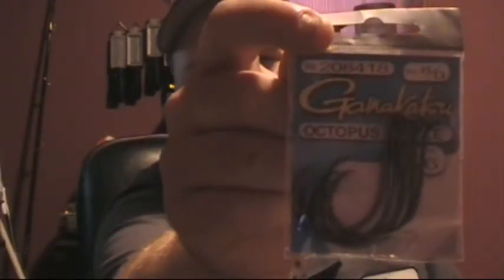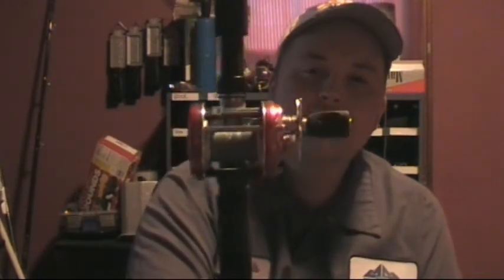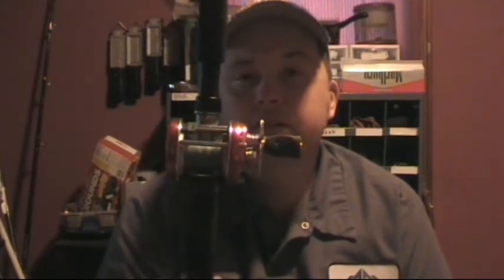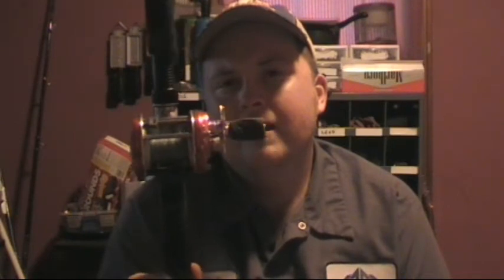tackle for big fish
lures and hooks for big fish